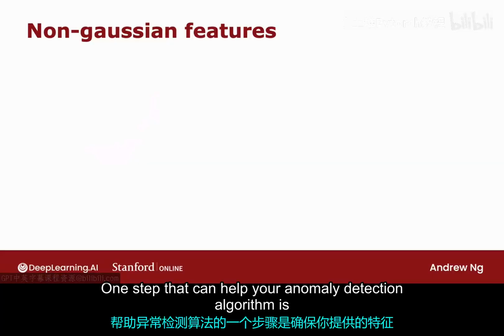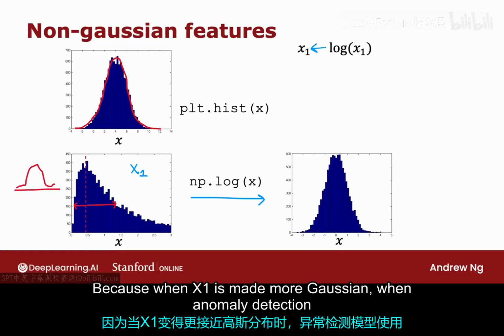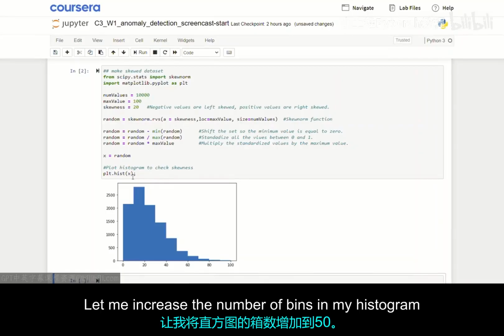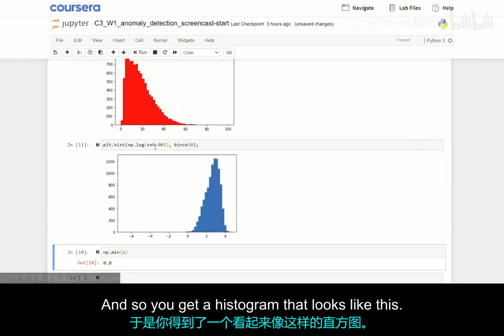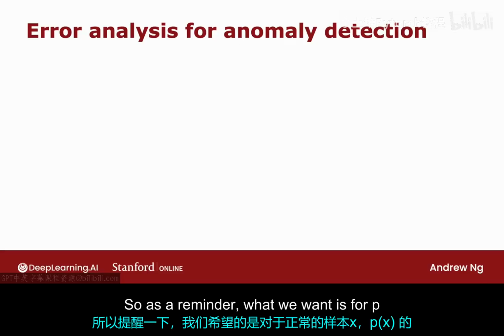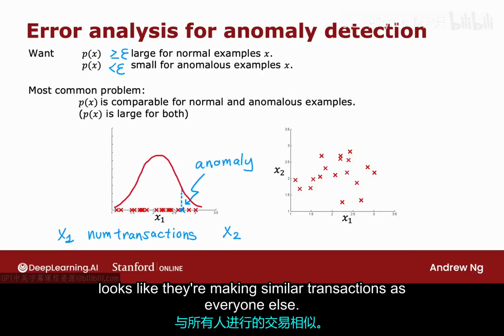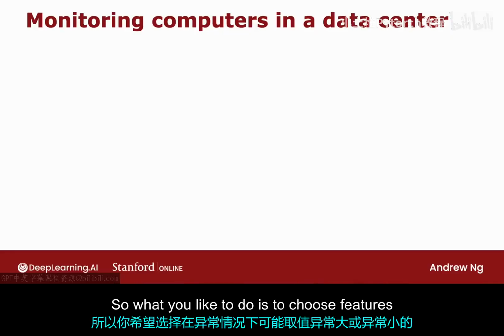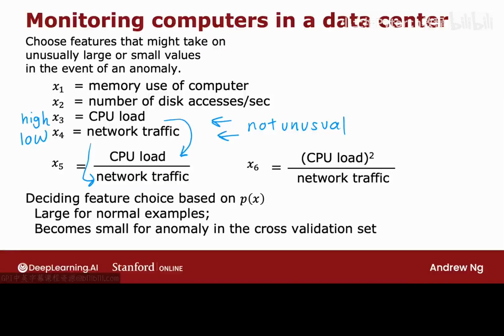吴恩达 机器学习课程 113 选择使用哪些特征